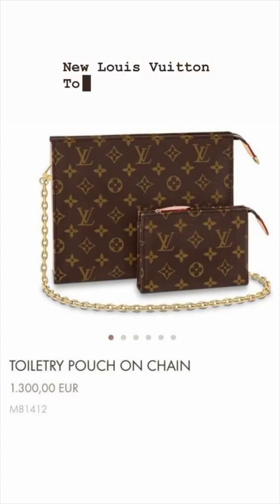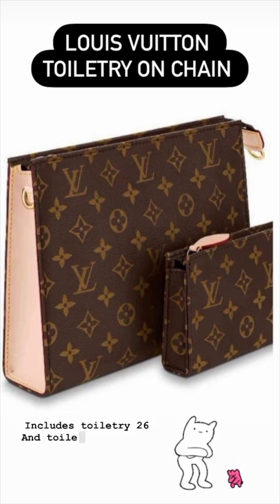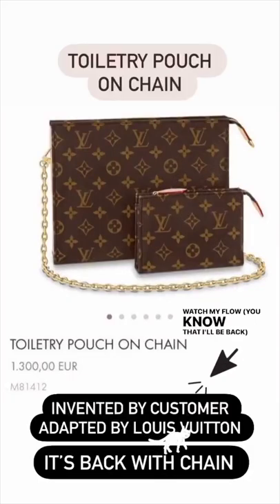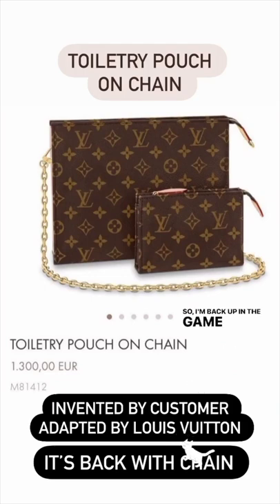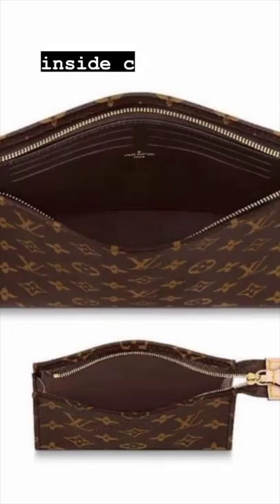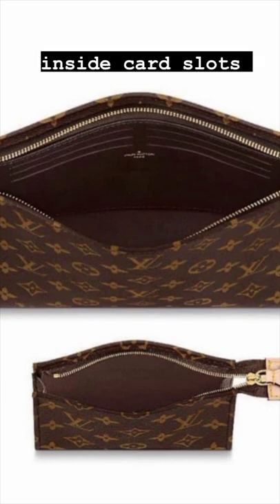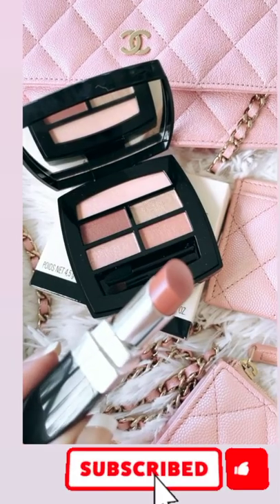Louis Vuitton Toiletry 26 pouch on Chain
The Toiletry 26 has been redesigned and will have a detachable chain and a small toiletry 15 as an accessory. This will also include leather panels on the sides and inside card slots.

💕I made both my toiletry 26 and 19 crossbody bags
LV Toiletry 26 Insert with D ring for a crossbody strap

Chain Strap ideas
47" DIY Iron Flat Chain Strap Handbag Chains Accessories Purse Straps
Adjustable strap gold chain with faux leather
Pearl Chain comes in a set of 4

My sweater
My Cold shoulder White or black sweater is from Amazon. I love it and bought it white and black. Turtleneck Cut Out Cold Shoulder Ribbed Knit Slim Pullover
My lipstick
SEPHORA Cream Lip Stain Liquid Lipstick COLOR: 13
My tops I love from Amazon
Womens Black Florboom Cute Top U Neck Bell Sleeve T Shirt Cold Shoulder Tee Shirts
Womens Pink Florboom Cute Top U Neck Bell Sleeve T Shirt Cold Shoulder Tee Shirts

Bags I mention or show
Louis Vuitton Double Zip Pochette
Louis Vuitton Giant Monogram Pochette Double Zip Jungle Collection
LOUIS VUITTON Monogram Vivienne Xmas Shanghai Double Zip Pochette
Louis Vuitton Pochette Felicie
Louis Vuitton Favorite MM
Louis Vuitton Mini Pochette
Chanel Mini Rectangular Black Flap Bag
Chanel Black Caviar Wallet on Chain
Chanel WOC
Chanel  Pink Iridescent Card Holder
Chanel Pink Iridescent Medium Zip Wallet

Xx Jennifer 💕

Chapters:
00:00 Intro
00:04 toiletry pouch on chain
00:19 features of the toiletry pouch on chain